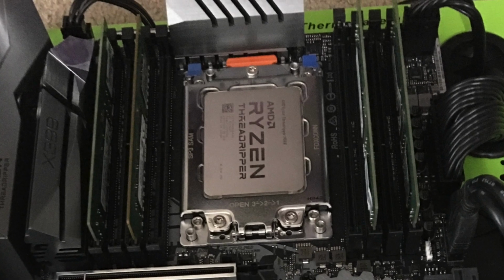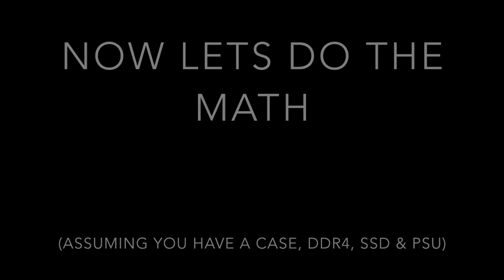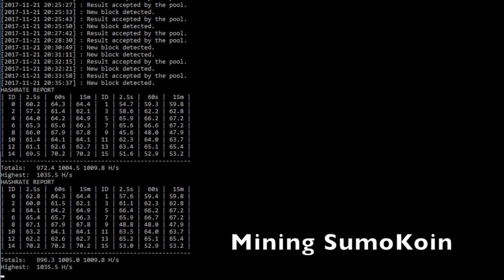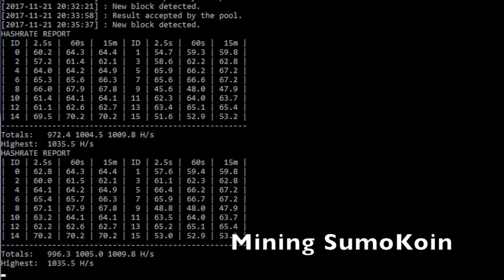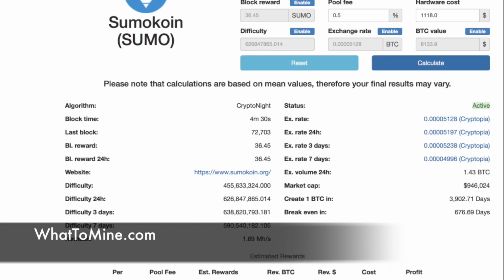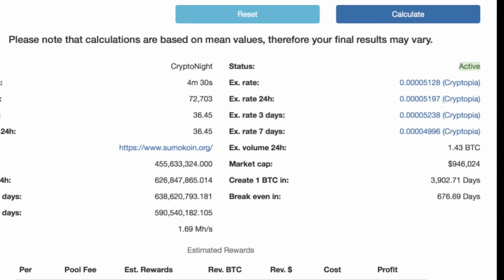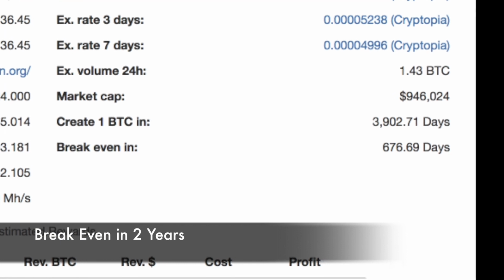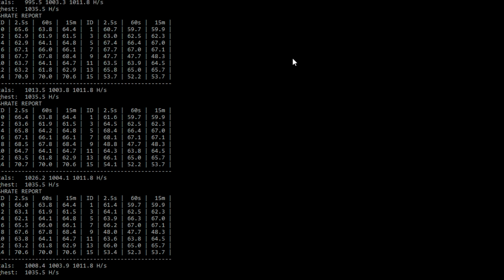Threadripper for CPU Mining?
Does CPU Mining on Threadripper make sense?
This video reviews current pricing and the expected ROI when mining XMR based SumoKoin.

1950x CPU
AIO Cooler
x399 Motherboard
Vega 64
P5 Case
1200w PSU
960 EVO M.2